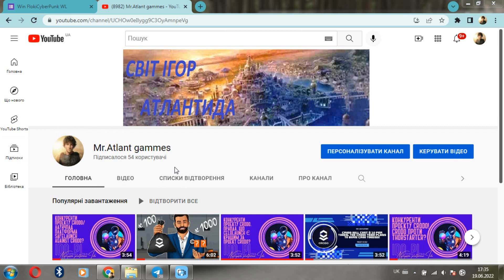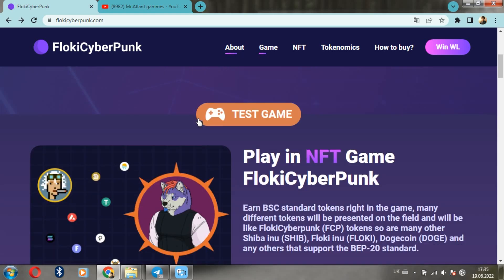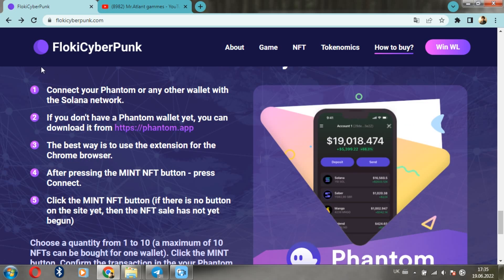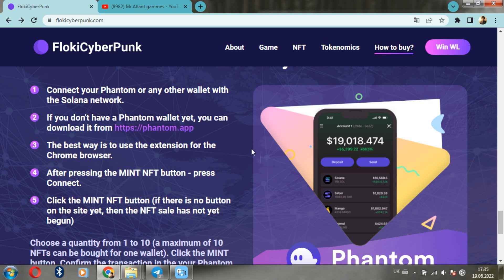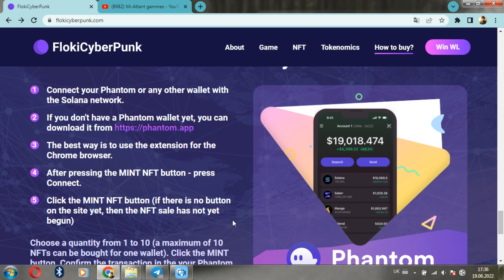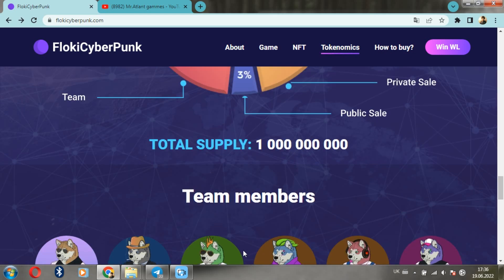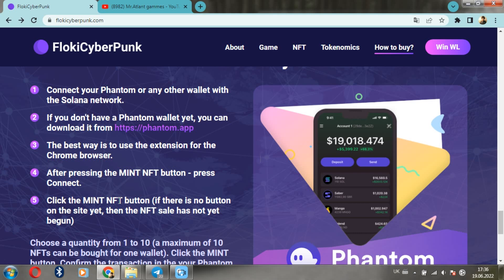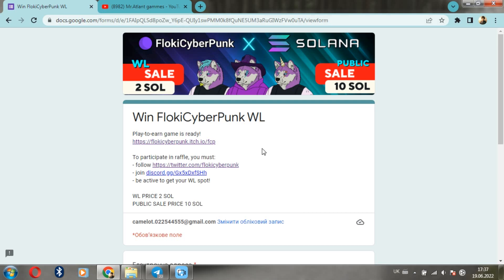How to buy NFT on the FlokiCyberPunk platform? New project that will surpass DOGE coin /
Hello people, hello friends! On the bunch of Mr. Atlant, I'm glad to welcome you to the channel Mr. Atlant Games. If someone is new to this channel, we analyze various projects in more detail, and today we have the FlokiCyberPunk project. Today we will consider how to buy NFT on the FlokiCyberPunk platform? So get comfortable and we start ..